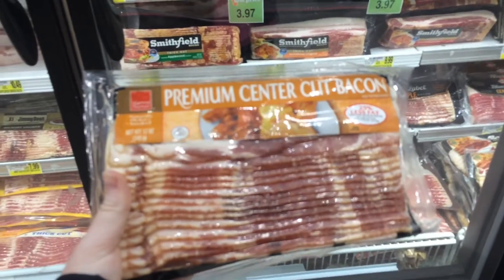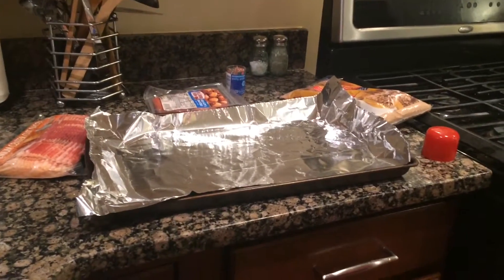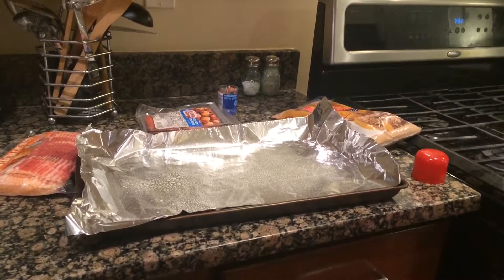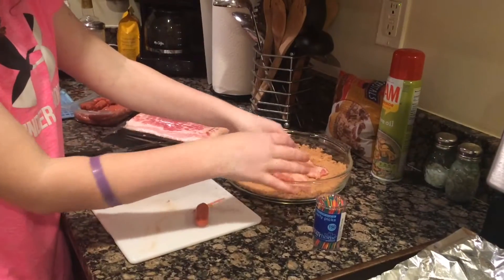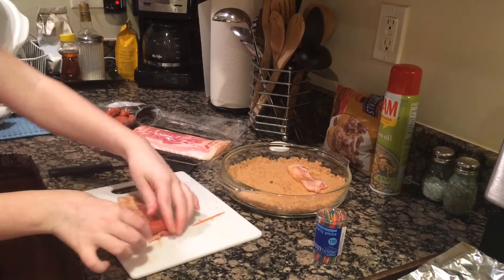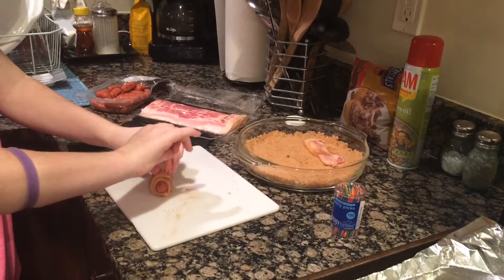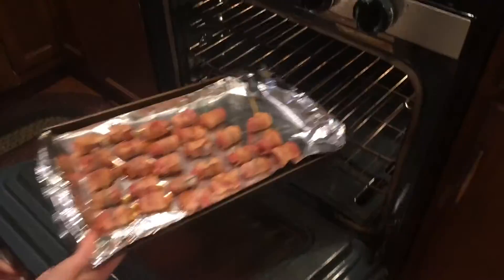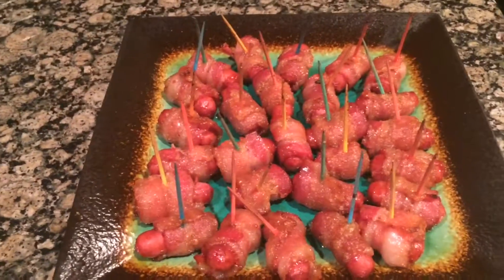How to: Make pigs in a blanket